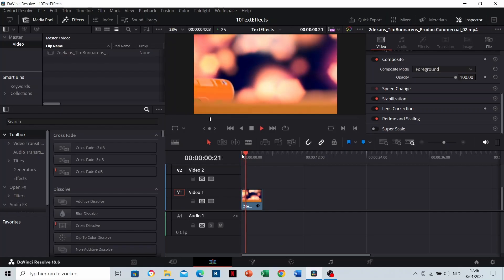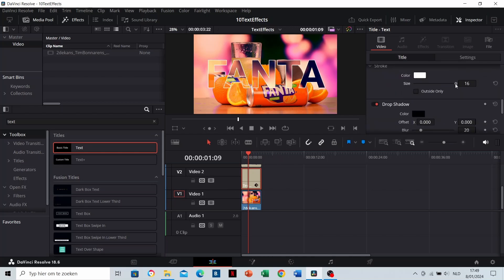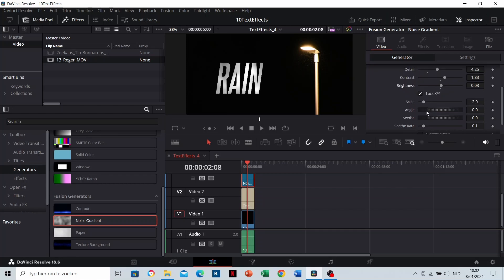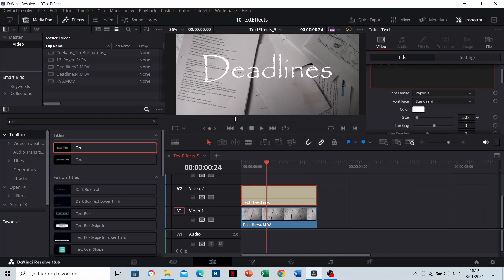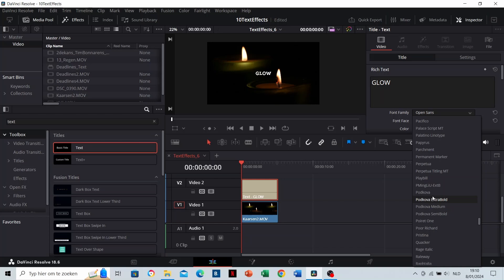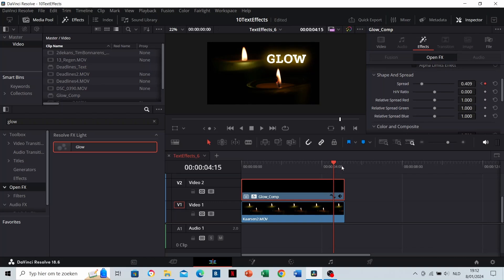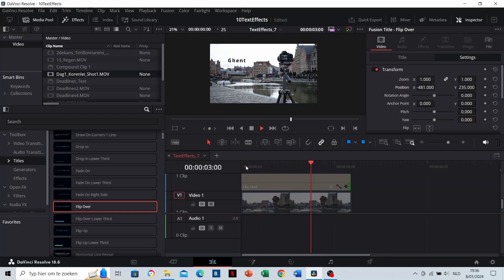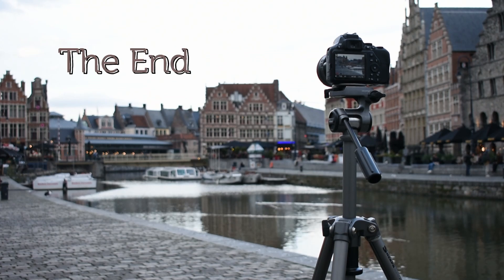7 INSANE Text Effects in DaVinci Resolve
In this video, I show and explain you 7 crazy text effects in DaVinci Resolve.

00:00 Effect 1 - Lookthrough
01:31 Effect 2 - Outlines
02:06 Effect 3 - Shadow
02:30 Effect 4 - Cloudy
05:28 Effect 5 - Flicker Addition
07:34 Effect 6 - Glow
10:15 Effect 7 - Presets

The Voice Over in this video is recorded with the Blue Yeti